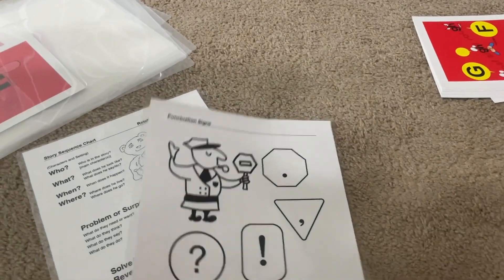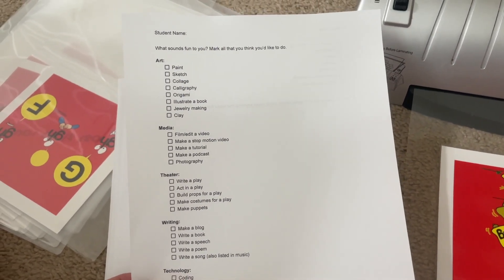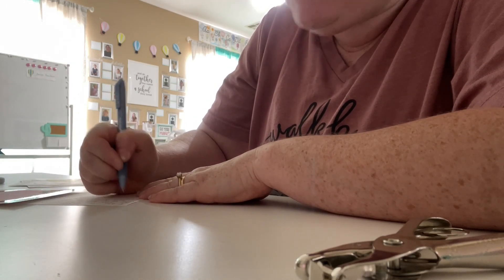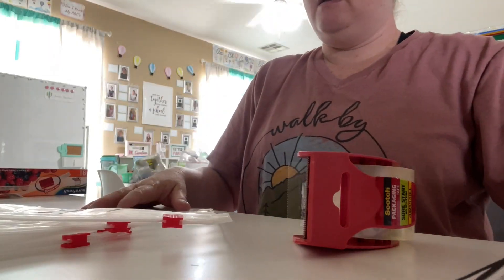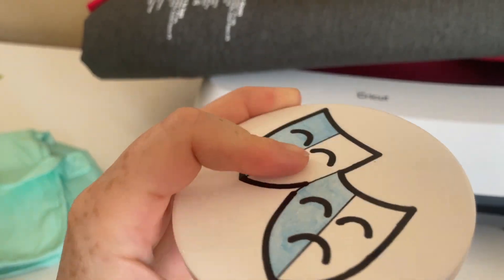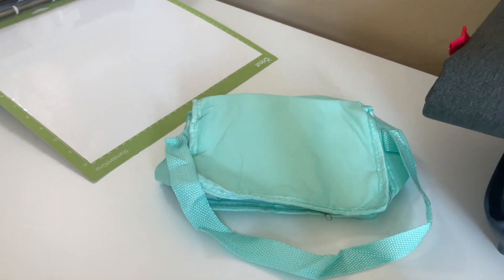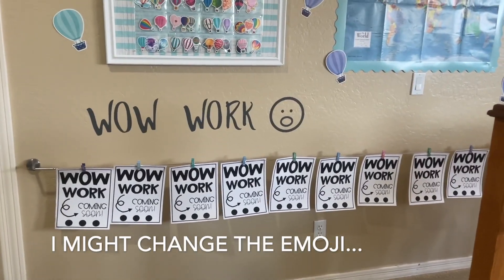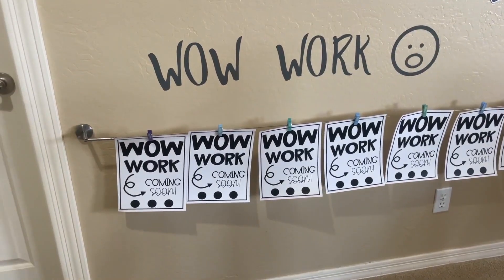PREP WITH ME! 1 WEEK BEFORE SCHOOL STARTS! TEACHER VLOG #1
Hi! I’m Natasha! I am a large family homeschool mom and teacher. I am a certified K-8 teacher with a full ESL endorsement. I hold a master's degree in educational leadership with over two decades of combined experience teaching and homeschooling. I've taught in public, private, and online schools. In the 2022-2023 school year I will be teaching a microschool of K-8 students in my home! Thanks for joining me here!